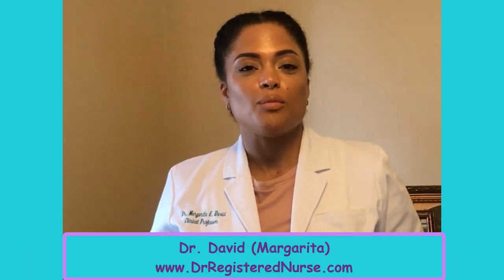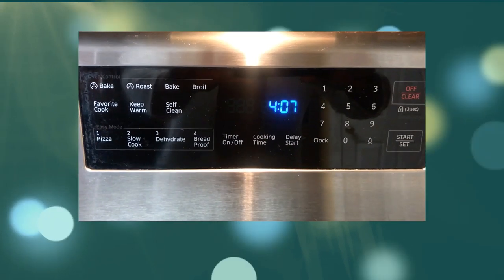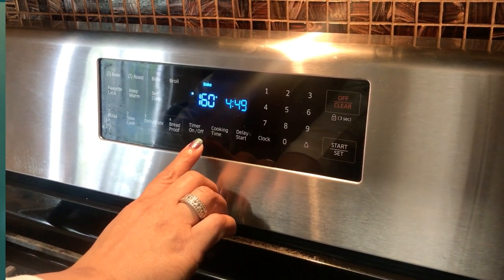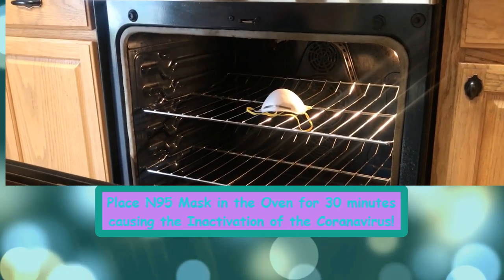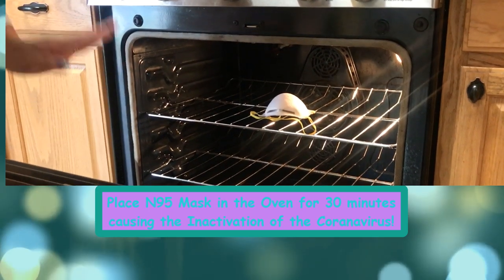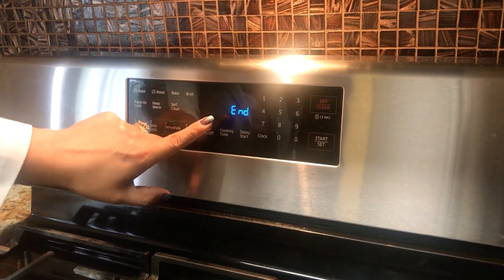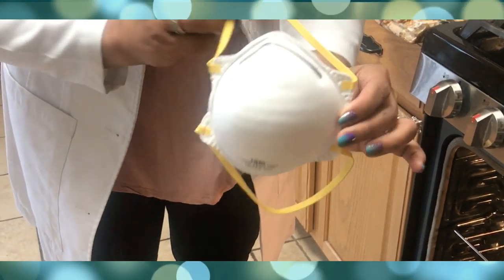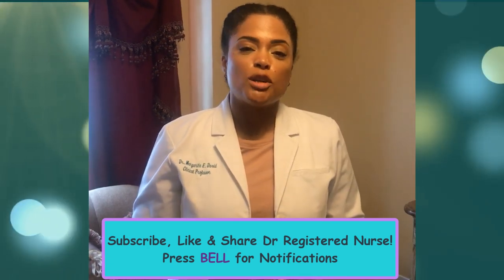USING HEAT TO Clean N95 MASK & Mask Rotation Method!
🔴This video covers the Disinfection of your own N95 mask using your oven to clean THE  COVID-19 VIRUS, as well as the Mask Rotation method. The coronavirus is very contagious, and many got infected without knowing. The spread of COVID-19 has caused a massive surgical mask shortage with no end in sight.
🔴The information attained regarding the use of heat came from an N95 manufacturer, as well as clinical studies.
🔴The use of heat has been proven to inactivate the COVID-19 virus as long as the heat is 160 degrees Fahrenheit or 70 degrees celsius. However, other methods such as using rubbing alcohol, bleach immersion, and soap & water have proven to be ineffective and also affect the efficiency of the n95 filter.

🔴NOTE: Research on the best methods is on a day by day basis. Masks are only meant to be a one-time use, but due to the current pandemic and the lack of masks, we have to figure out ways to make it work.

(QUIZZES AND NCLEX QUESTIONS IN FREE WEBSITE)

✔️Nurse FACEBOOK PRIVATE GROUP: Dr. Registered Nurse

✔️FACEBOOK PAGE: Margarita aka Dr. Registered Nurse